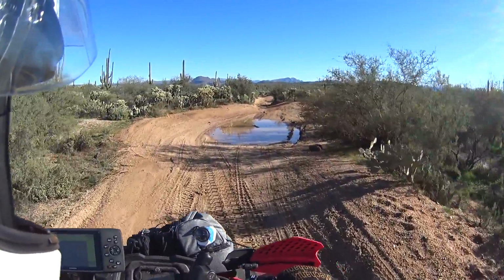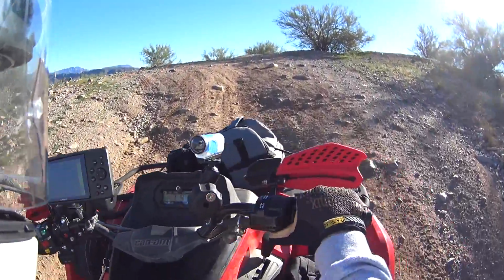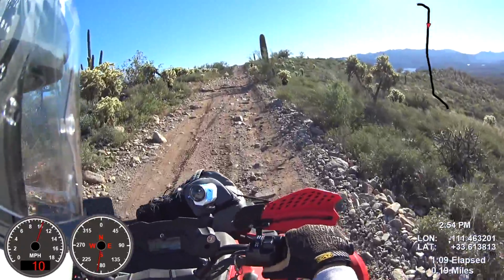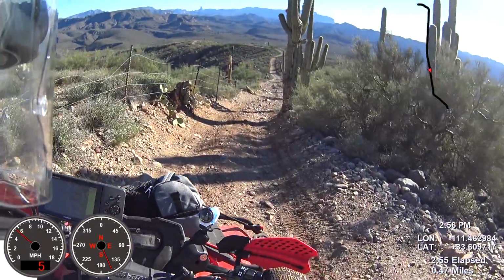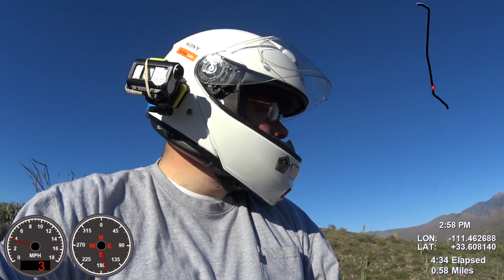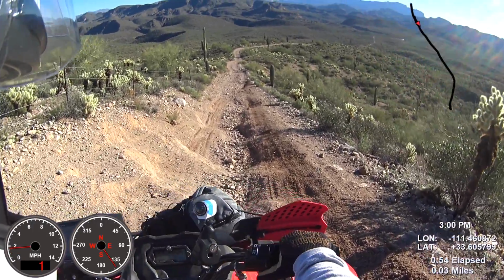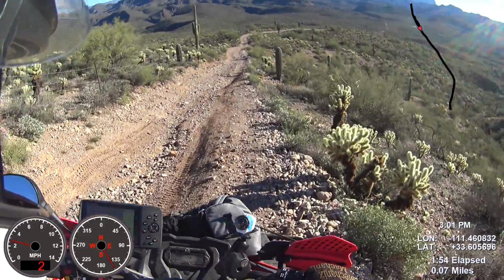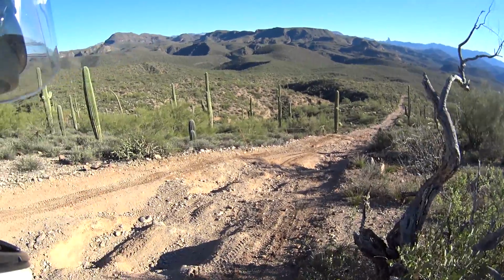Opted Out - Rolls OHV AZ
When riding alone you have to be more careful with what you try to do. I talk about that some in this video.